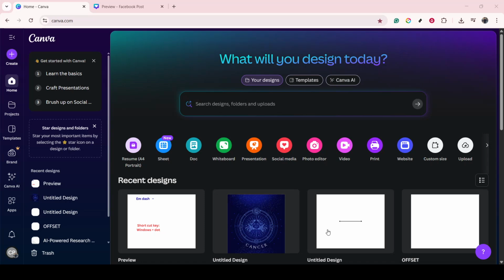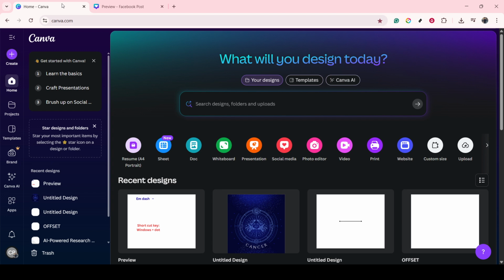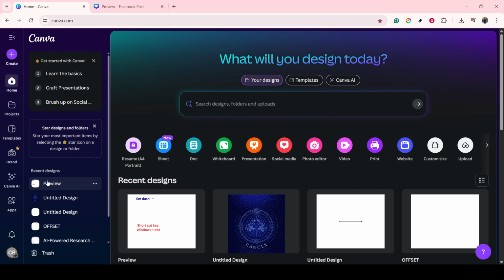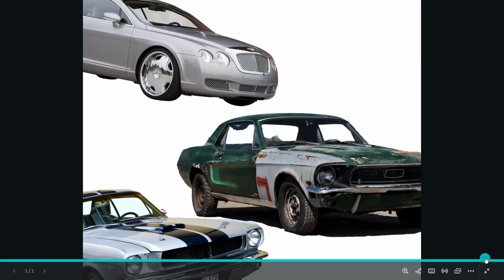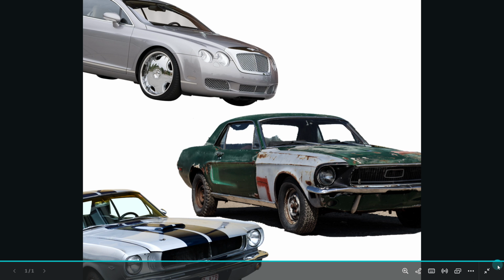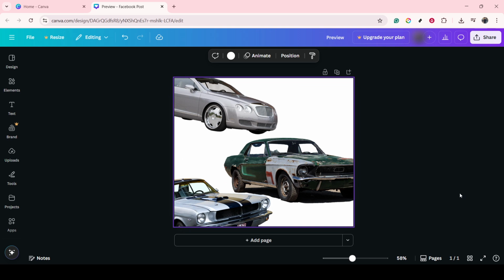How to Preview Project in Canva [2025 Easy Guide]